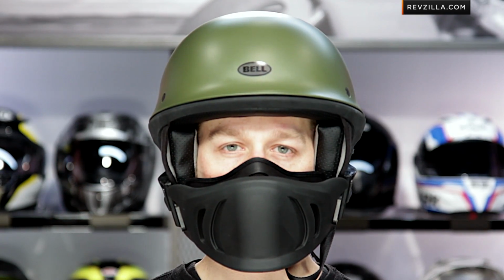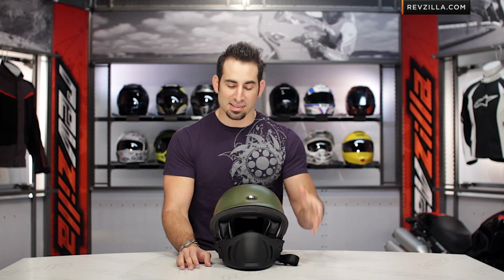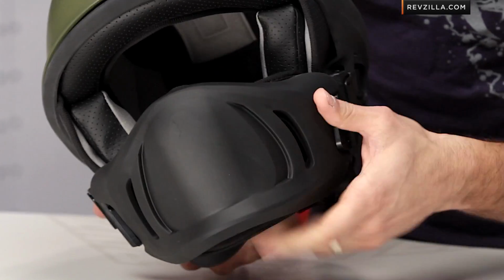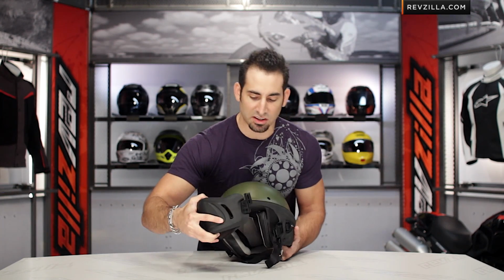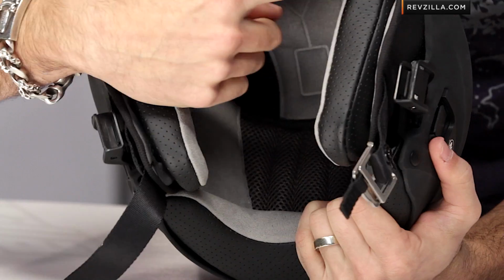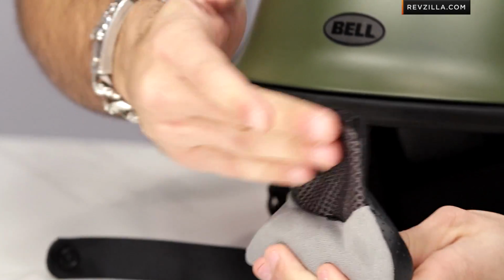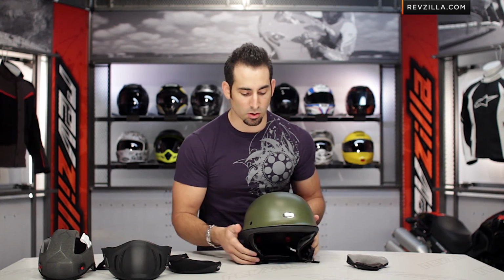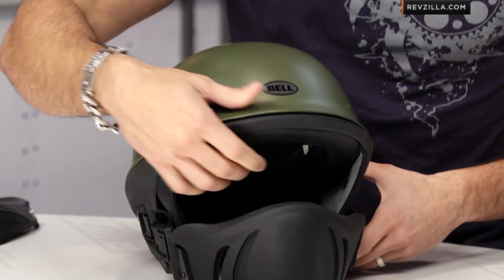Bell Rogue Helmet Review at RevZilla.com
Bell Rogue Helmet Review
 In a word, Badass. The new Bell Rogue helmet is like nothing we've ever seen before. The Rogue conjures images of menacing characters like Bane, Sub Zero, and even Cobra Commander. The Rogue helmet looks like a half helmet, but offers more protection against the elements than most 3/4 helmets. The adjustable and removable muzzle has been optimized to provide rider comfort against road debris, bugs and even cold wind with the separate breath guard in place. The molded TPU structure of the muzzle is not designed to protect against impact, but would certainly be more protective than an open face helmet. Multiple shell and EPS liners allow for a better fit across the entire size range and the removable and washable interior encompasses more of the head than most 3/4 helmets. A unique Fidlock magnet makes for easy installation of the muzzle and can be slipped off by raising the muzzle. For those who typically ride with an open or half helmet and a bandanna, think of this as your half helmet and bandanna on steroids. Offered in 4 color options and in sizes XS-2XL.